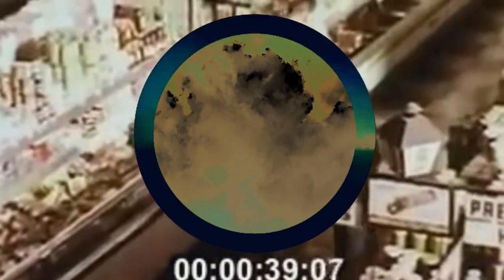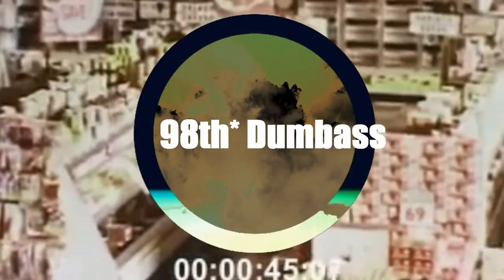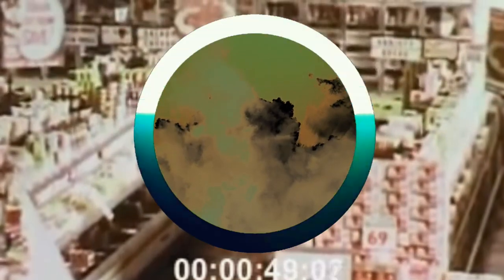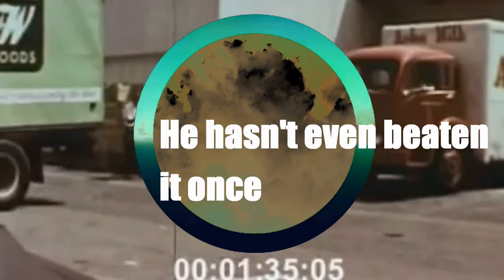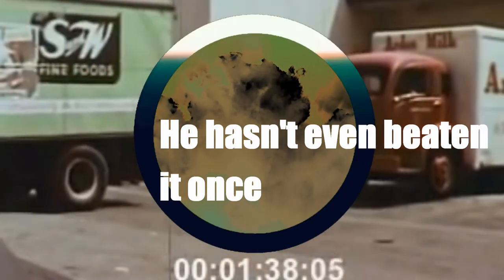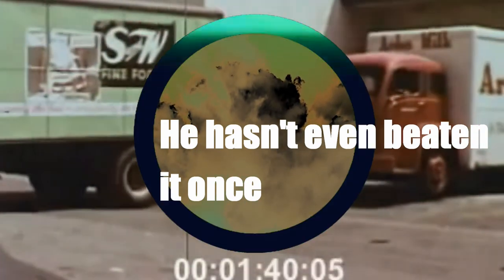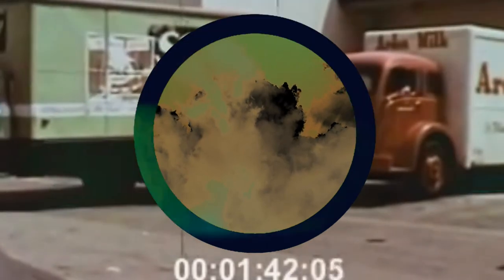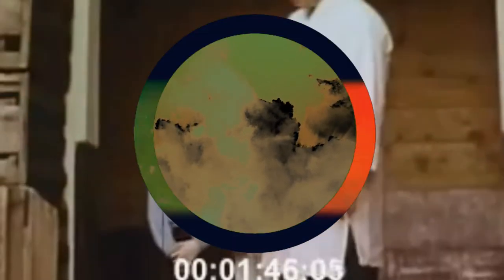98 - JOEzilla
In mathematics[edit]
98 is a Wedderburn-Etherington number[1] and a nontotient.
In astronomy[edit]
Messier 98, a magnitude 11.0 spiral galaxy in the constellation Coma Berenices.
The New General Catalogue object NGC 98, a magnitude 12.7 spiral galaxy in the constellation Phoenix.
In computing[edit]
Windows 98, a Microsoft operating system for personal computers
Microsoft Flight Simulator 98, a flight simulator program
In space travel[edit]
MPTA-098, the Main Propulsion Test Article built as a systems testbed for the Space Shuttle program
Pathfinder (OV-098), a Space Shuttle simulator built by NASA in 1977
STS-98, Space Shuttle Atlantis mission launched February 7, 2001
In other fields[edit]

European route E98
Ninety-eight is:

The atomic number of californium, an actinide
+98, the code for international direct dial phone calls to Iran
98 Degrees, an American adult contemporary boy band
98.6 degrees Fahrenheit is normal body temperature
"98.6", a 1967 hit song by Keith
10-98 code in police code means "Assignment Completed"
The number of sons of Ater in the Census of men of Israel upon return from exile (Holy Bible, Ezra 2:16)
Beach 98th Street, often referred as Beach 98th Street–Playland, a station on the New York City Subway's IND Rockaway Line
Expo '98, a World's Fair held in Lisbon, Portugal, from May to September 1998
Oldsmobile 98, a full-size automobile and the highest-end of the Oldsmobile division of General Motors
Power98FM, an English radio station of SAFRA Radio in Singapore
Power 98 (film), a 1996 film starring Eric Roberts about a Los Angeles talk radio station.
"Power 98", official nickname of radio station WPEG, in Charlotte, North Carolina
Saab 98, a project by automaker Saab for a combi coupé based on the Saab 95
Spirit of '98, a ship owned by Cruise West built to accommodate 98 passengers
The Trail of '98, a 1928 western film
In sports[edit]
The highest jersey number allowed in the National Hockey League, as 99 was retired by the entire league to honor Wayne Gretzky and major-league sports only allow one- or two-digit uniform numbers.
The number on a Ford Fusion in the NASCAR Sprint Cup Series, formerly driven by Josh Wise in 2015.